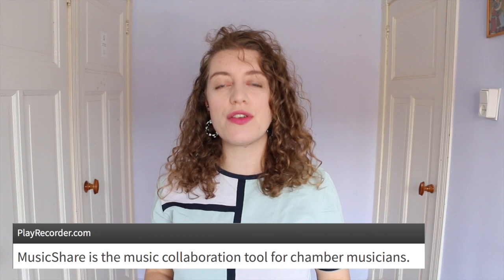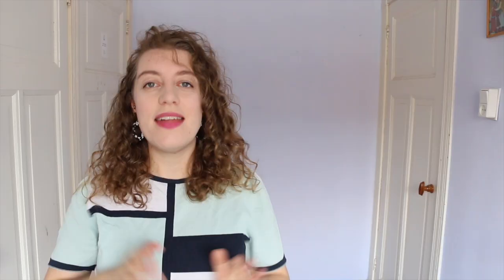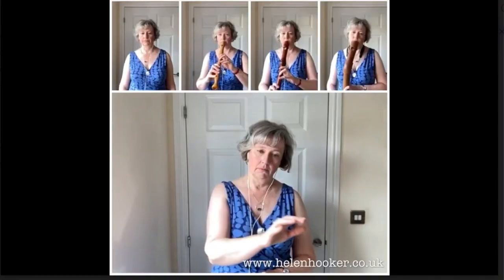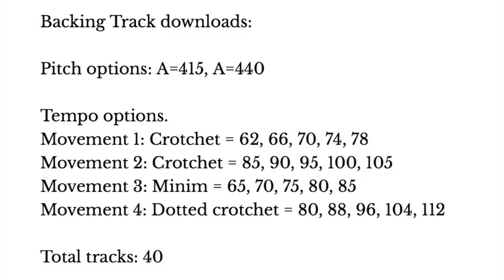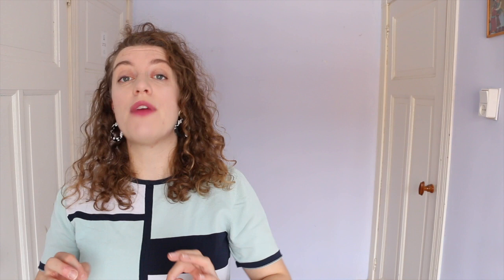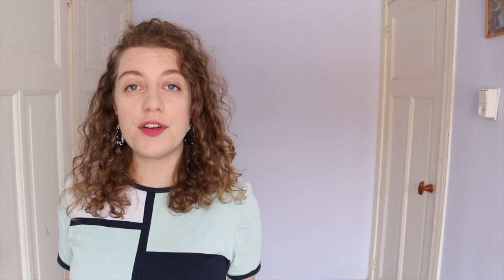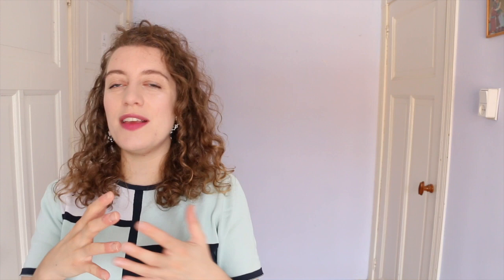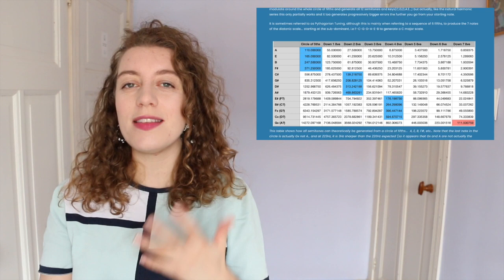Playalongs and backing tracks | Team Recorder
I really, really miss making music with other people. Luckily some fantastic online resources have sprung up recently, from audio/video backing tracks to apps where you can play in canon with yourself! Here are some of my favs :)

Remember - a lot of hard work went into these resources. Support the musicians by purchasing their work, and if it's a free service, you can also make a donation. Let's keep the arts alive!

/// LINKS

/// INSTRUMENTS
In this video I play on a 442 resin also by Vincent Bernolin.

ONLINE COURSE!

Sarah Jeffery
Keurenplein 41
Box C350
1069CD Amsterdam
The Netherlands

Go